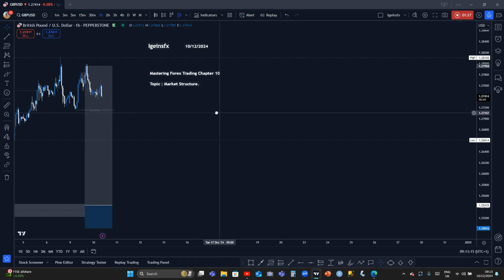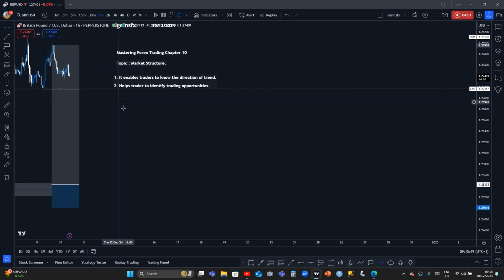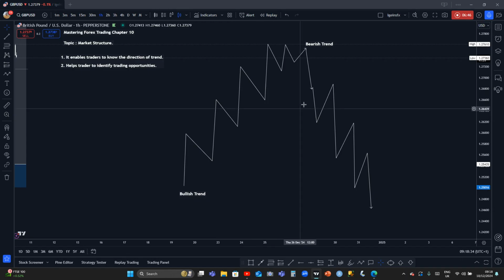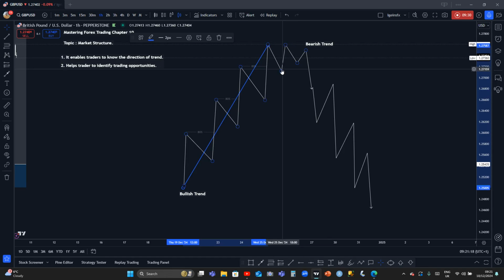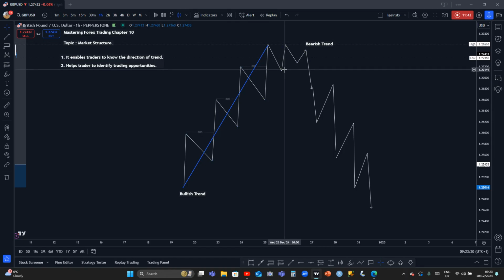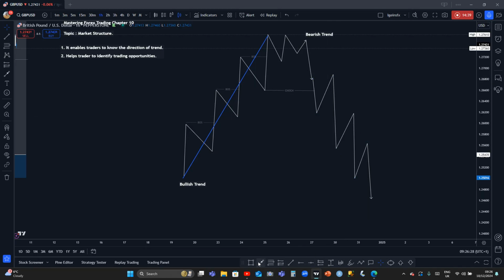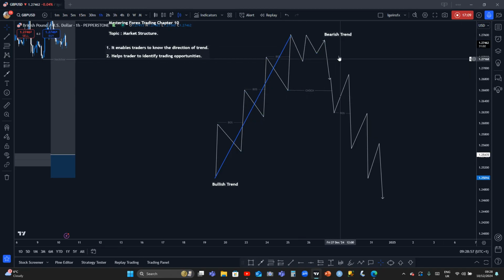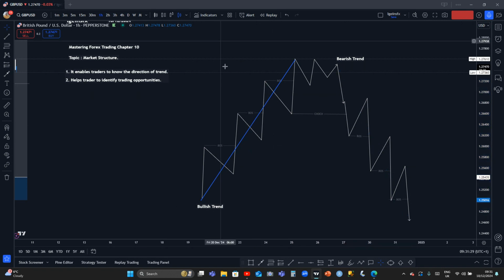Mastering Forex Trading Chapter 10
Discover the insights in Chapter 10 of Mastering Forex Trading. This chapter delves into expert-level techniques, market analysis, and strategies for achieving consistent trading success. Gain the knowledge and tools to elevate your trading game and maximize your potential in the forex market.